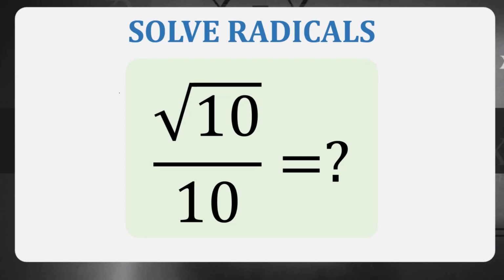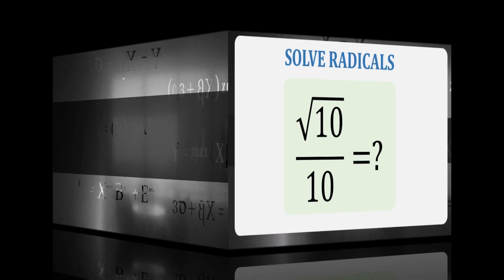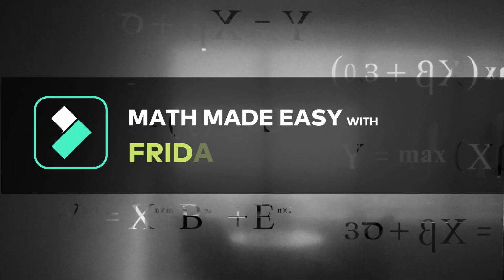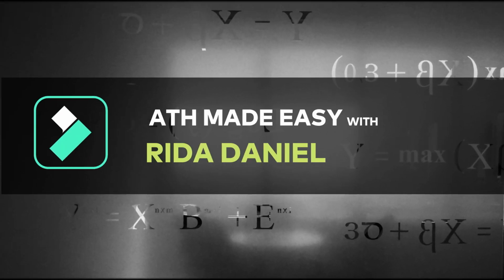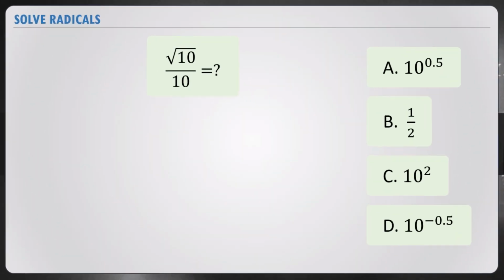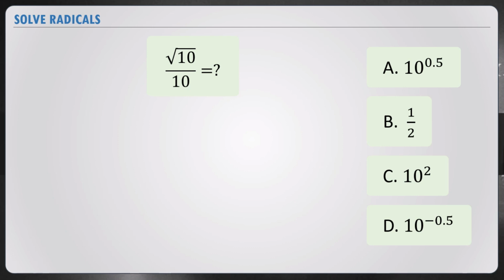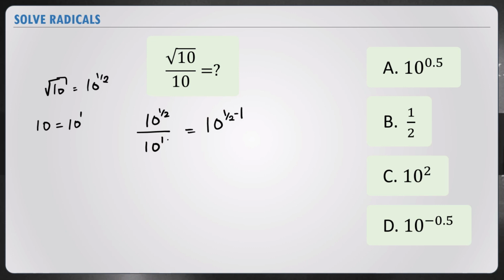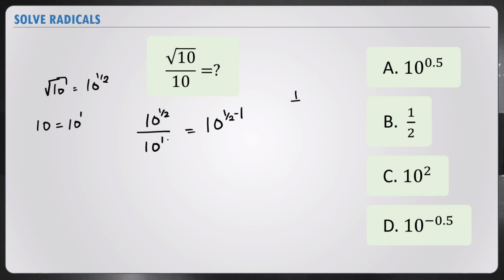Can you Solve Radicals?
frida daniel
math tricks
olympiad mathematics
algebra
trigonometry
precalculus